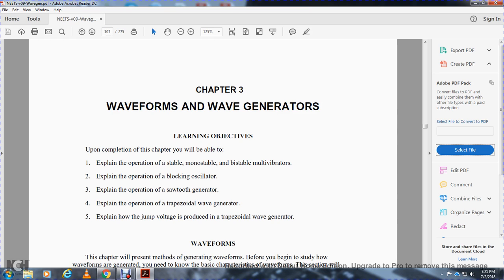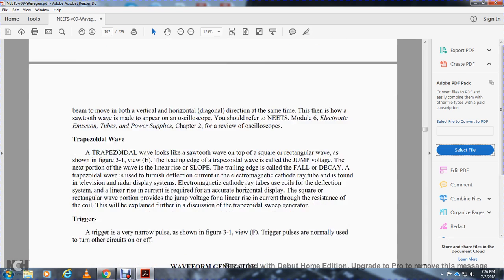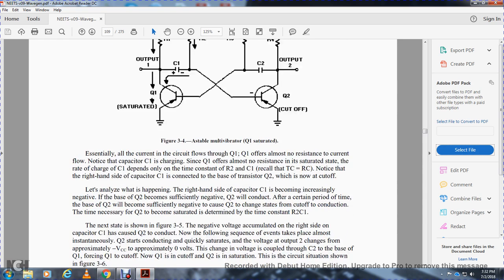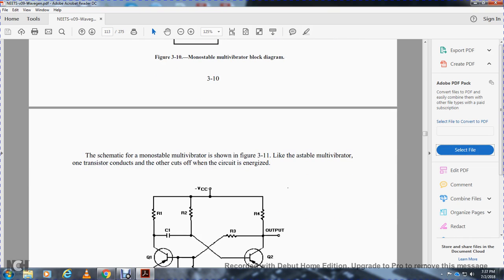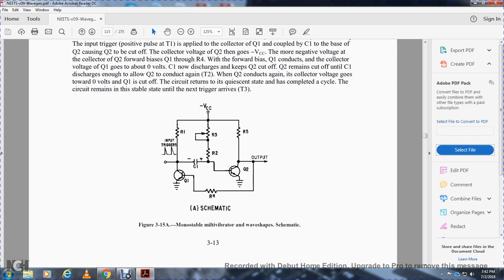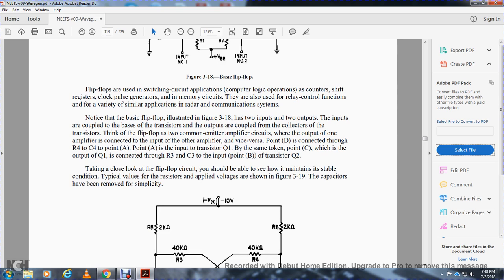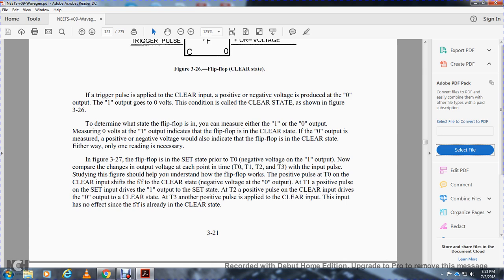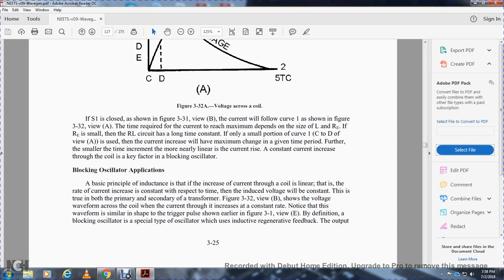NEETS MODULE 9 INTRO WAV GEN AND WAV SHAPING CHAPTER 3